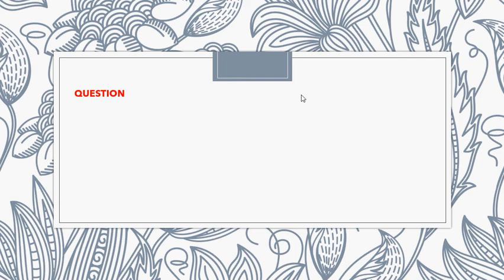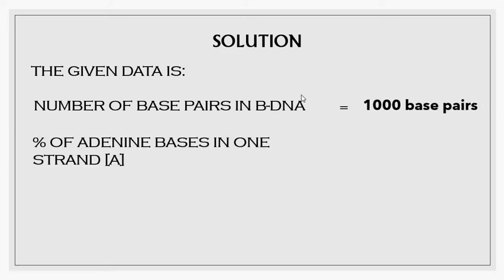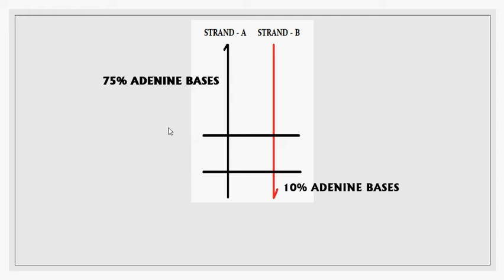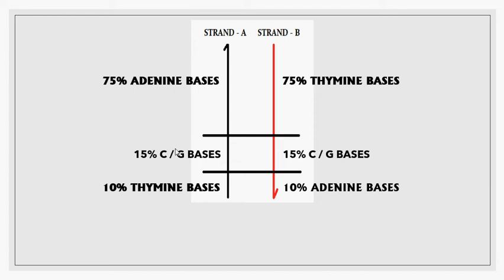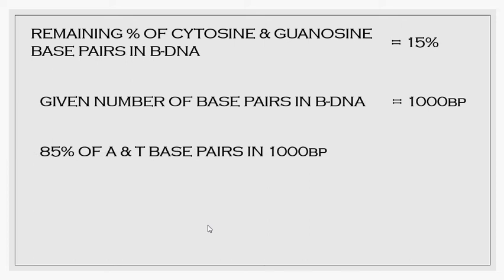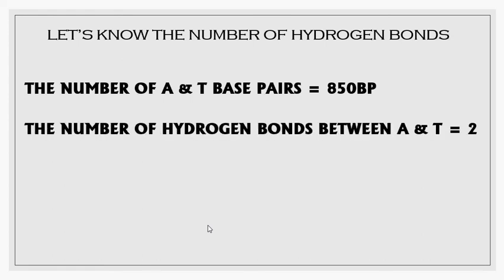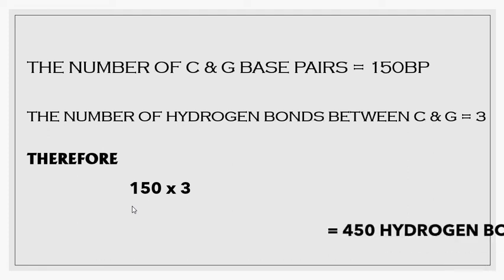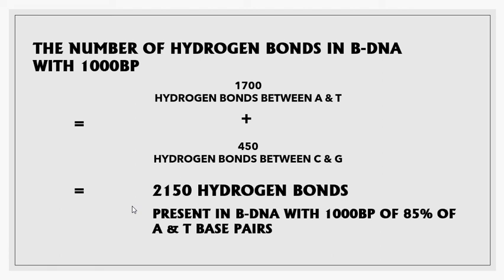Problem from Molecular Biology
Finding the number of Hydrogen bonds in B-DNA of 1000 base pairs with 75% adenine in one strand, 10% of adenine in another strand.